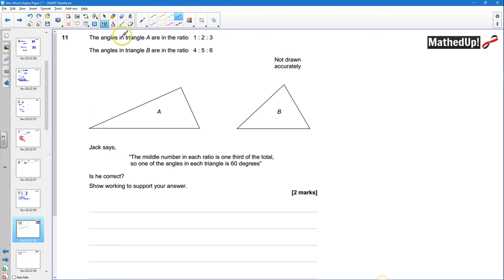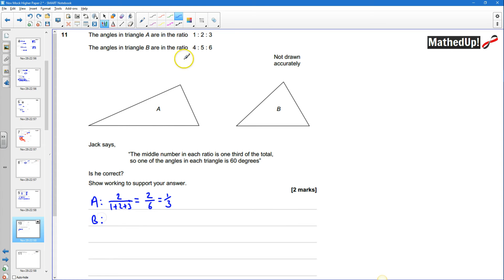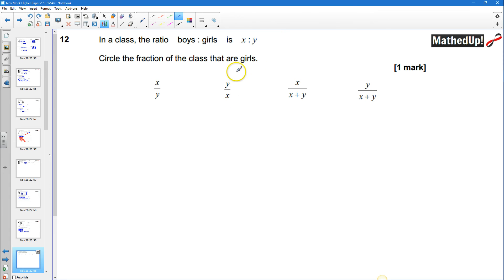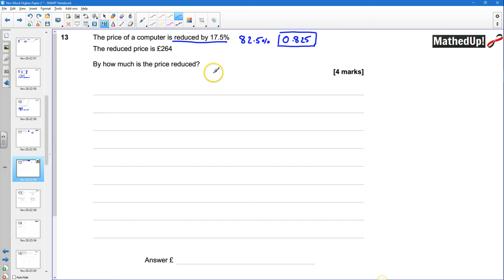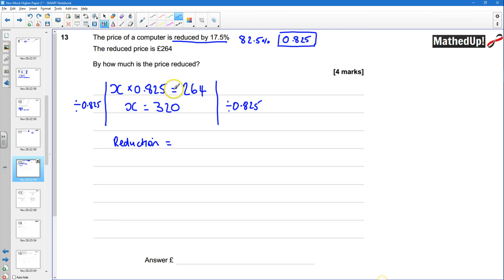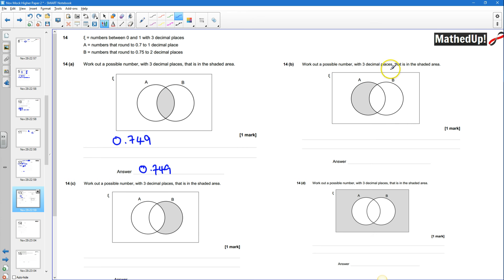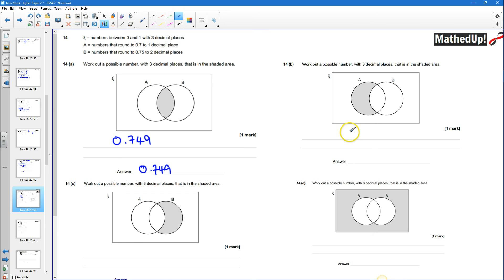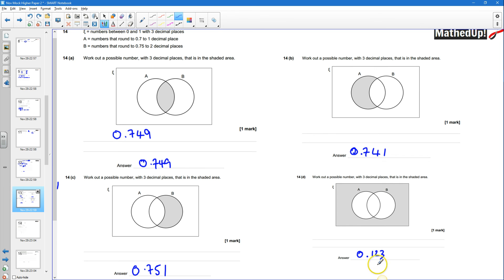AQA GCSE Maths Higher Tier Practice SET 3 GCSE Paper 2 Q11-Q14